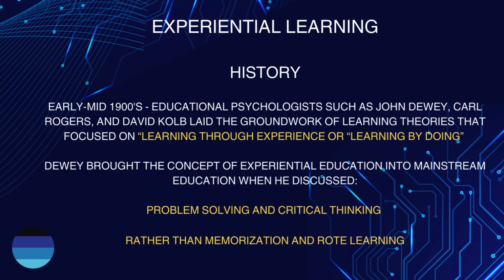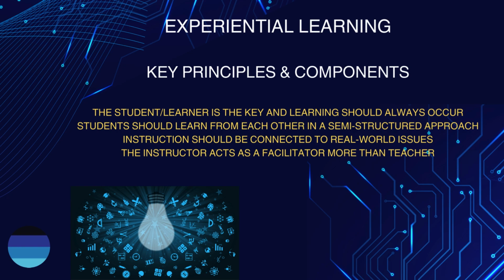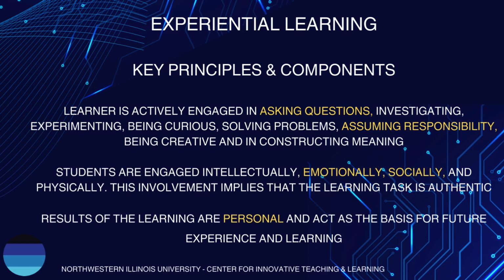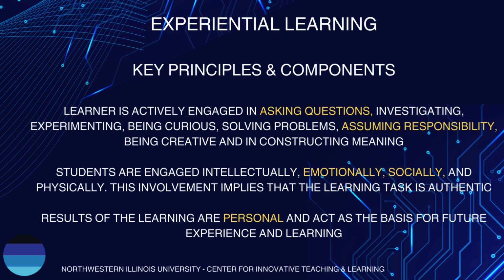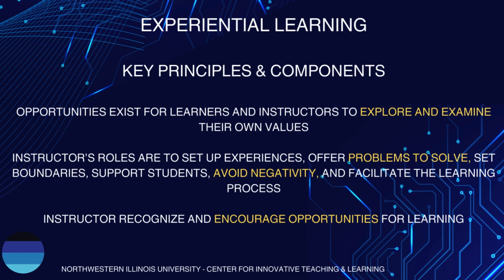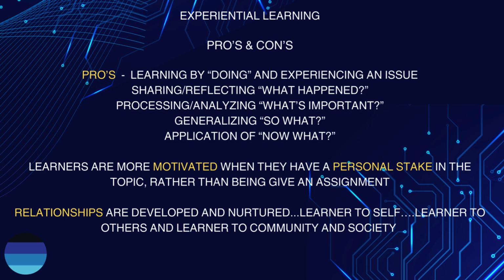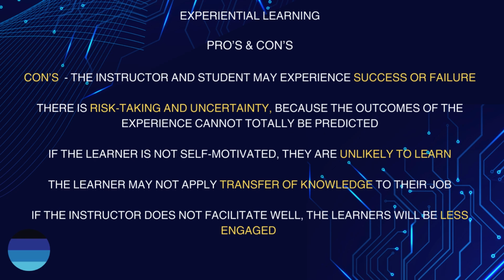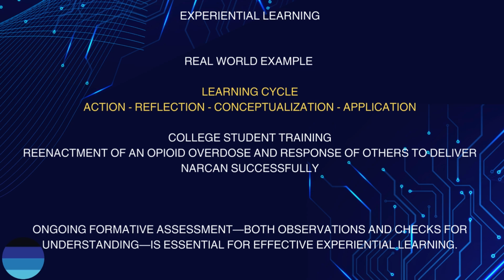EXPERIENTIAL LEARNING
An academic overview of Experiential Learning